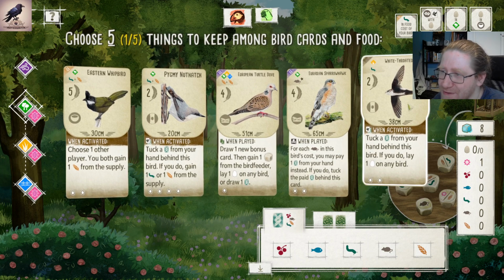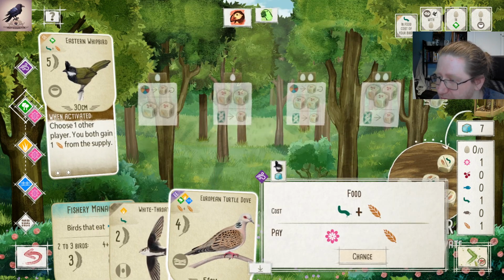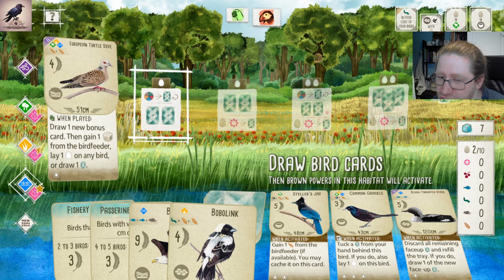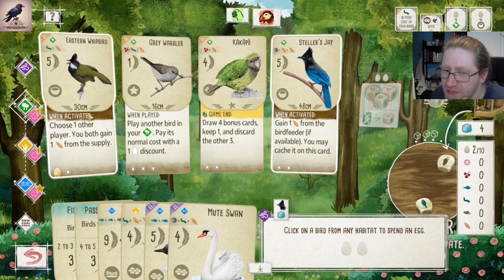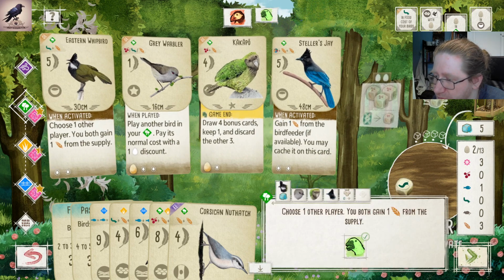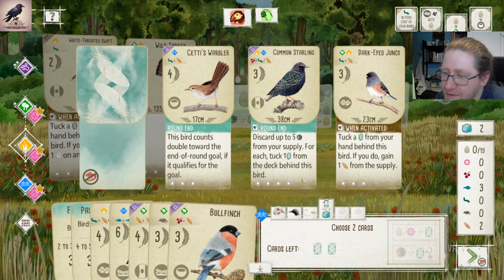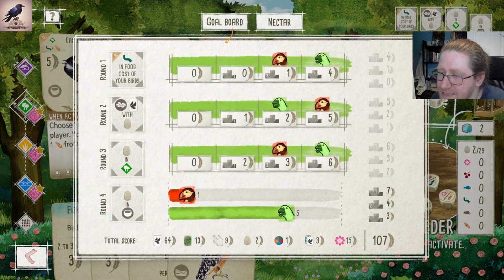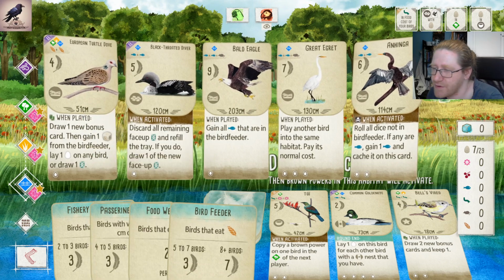Just take food and play High Scoring birds is a viable strategy! In wingspan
We take early food gaining and build up our forest, gaining a lot of food which we make use of to play a lot of high scoring birds!

00:00 Introduction
00:10 Opening hand strategy discussion
03:19 Turn 1 and gameplay
24:46 Post game analysis.